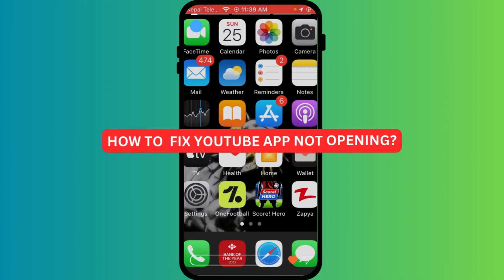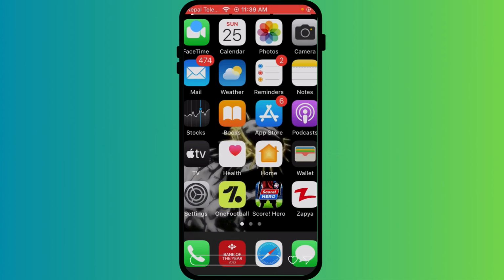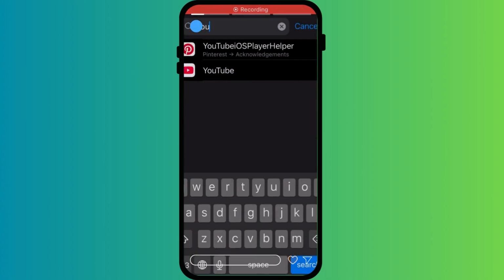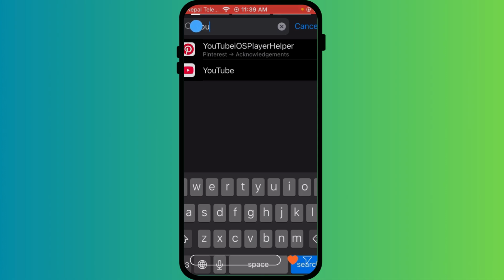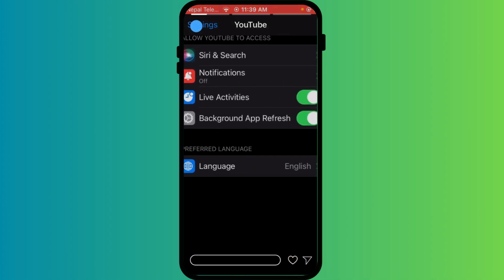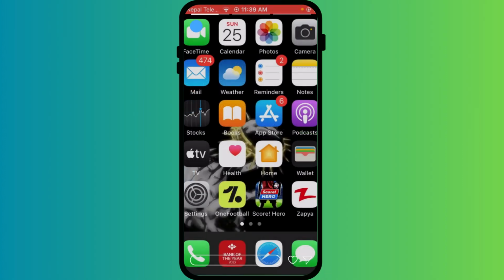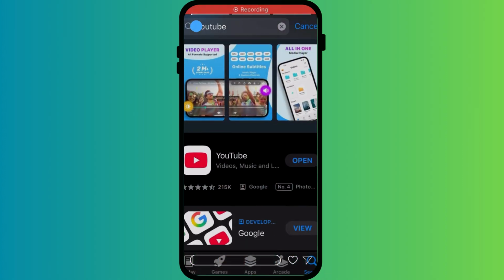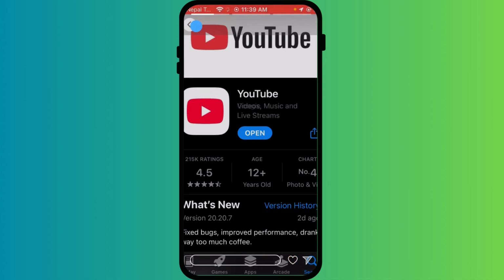How to Fix YouTube App Not Opening on iPhone 2025?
Stuck on a blank screen or the YouTube logo won’t load? This guide shows how to fix the YouTube app when it refuses to open on your iPhone. Try these reliable methods to restore access fast.